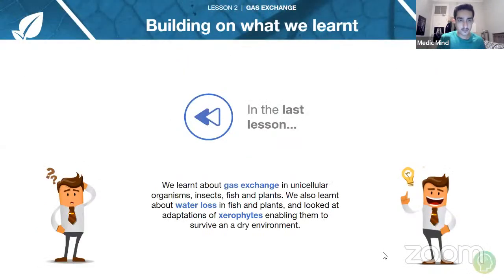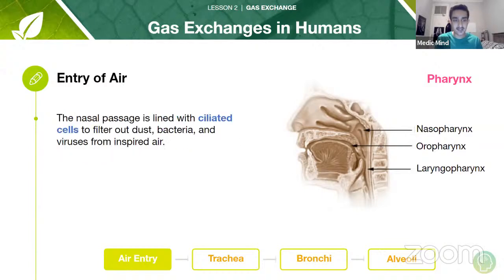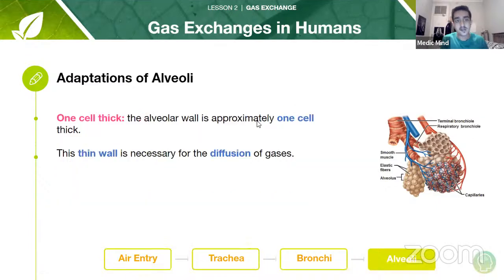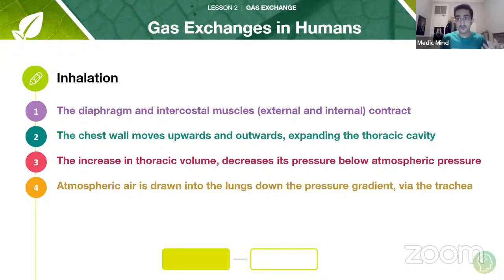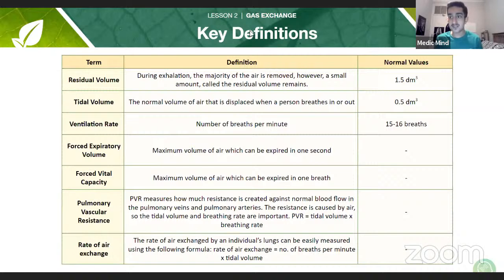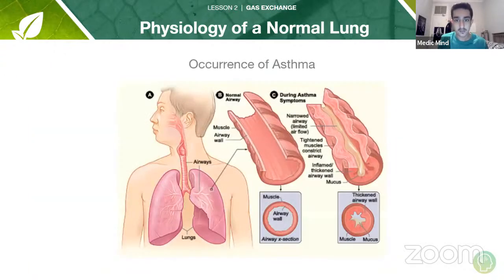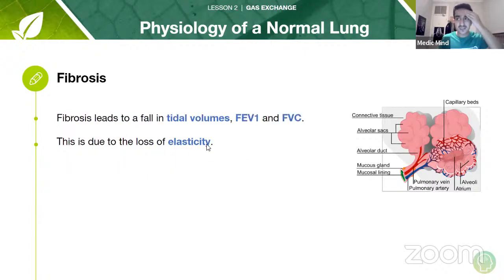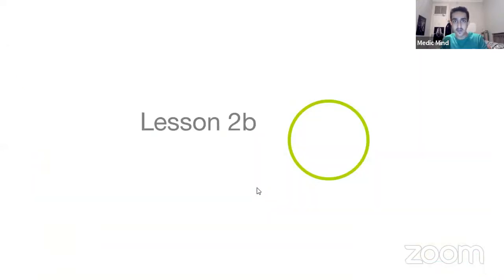Study Mind Biology Revision Classes